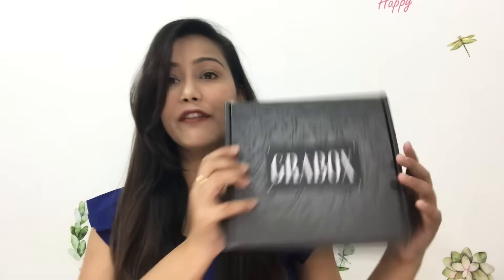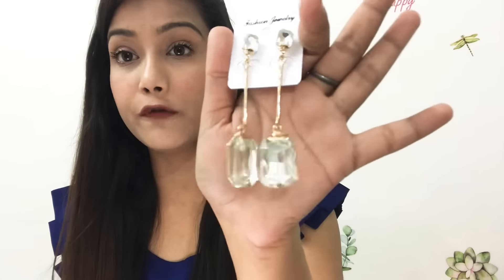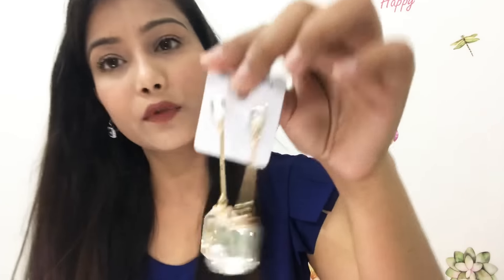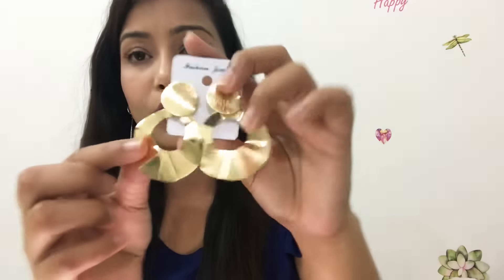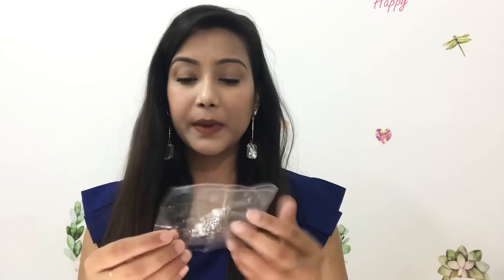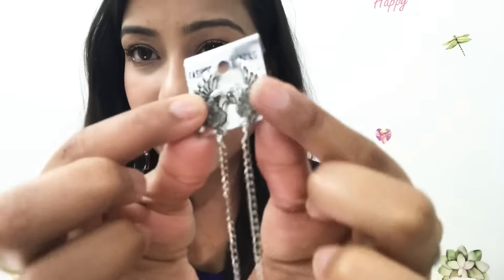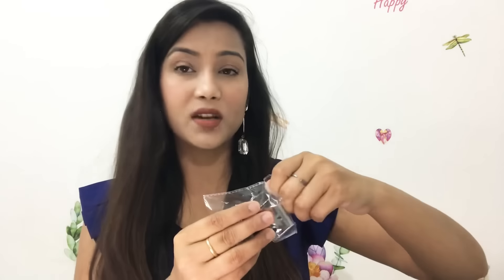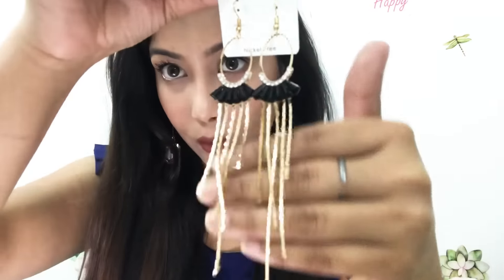GRABOX April 2019 | 6 pieces in ₹499 Only 🤩 | Most Affordable Jewellery Subscription Box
Grabox is a super Affordable Jewellery SubscriptionBox
 You will get 6 Good QualityJewellery pieces in ₹499👏

*COD* Available 😍